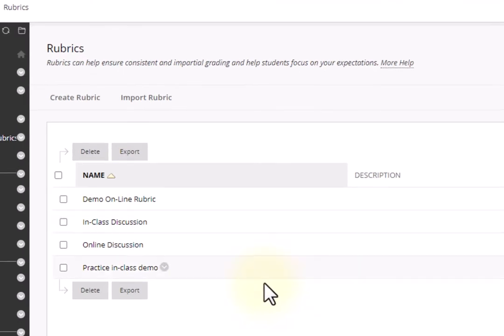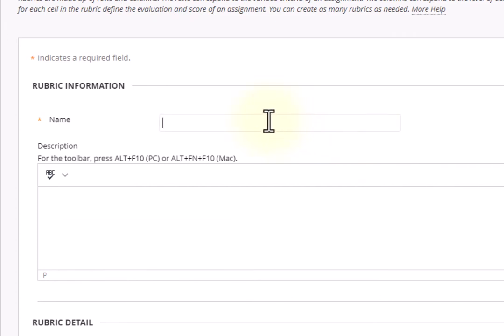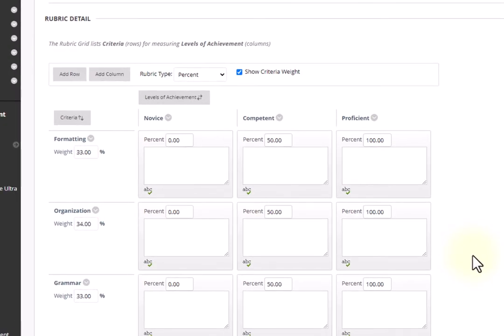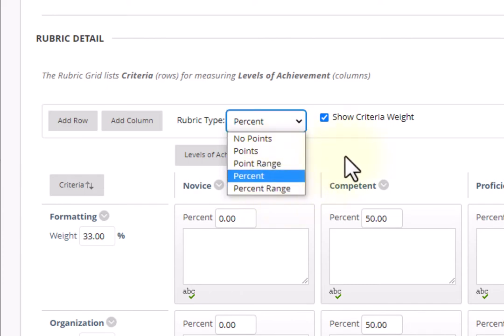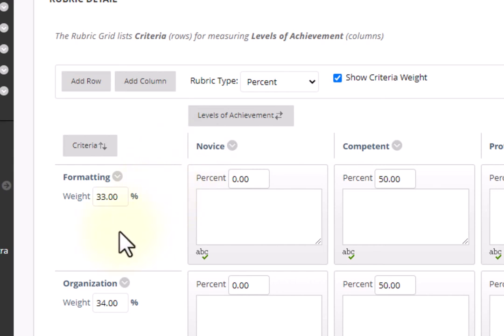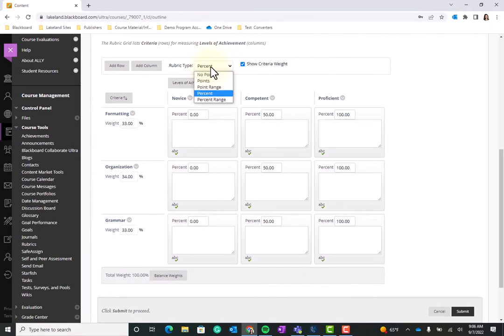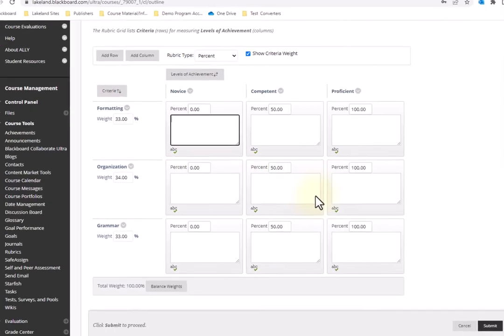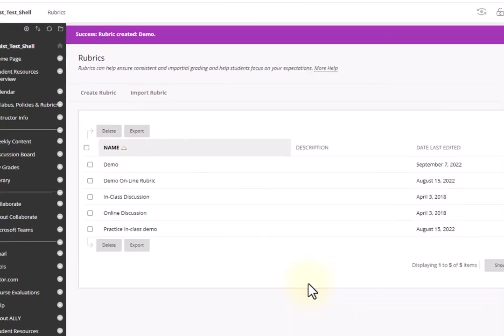Creating Rubrics in Blackboard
Brief video showing where and how to make a rubric within a Blackboard course shell.